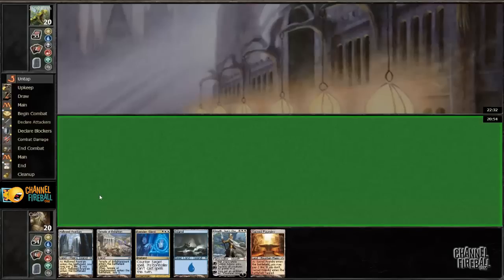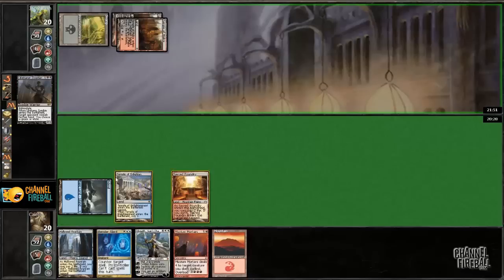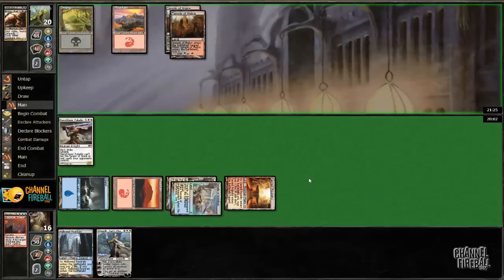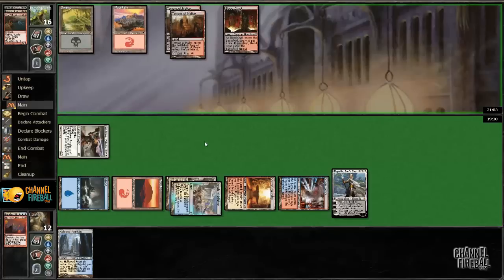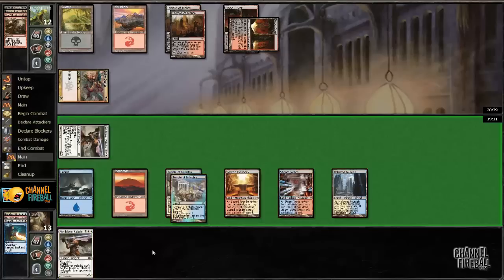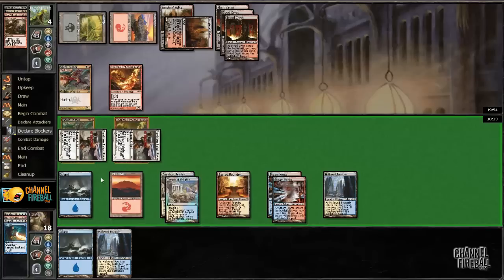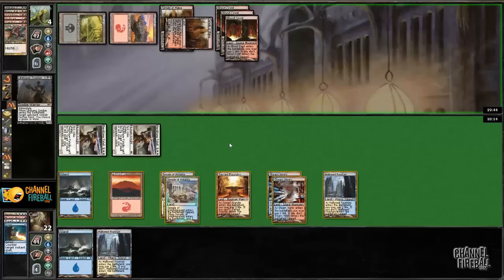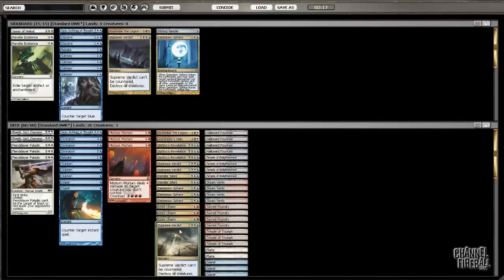Channel CalebD - Standard UWr Control (Match 4, Game 2)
Esper may be the control flavor of the moment, but Caleb's testing alternatives—staring with UWR!